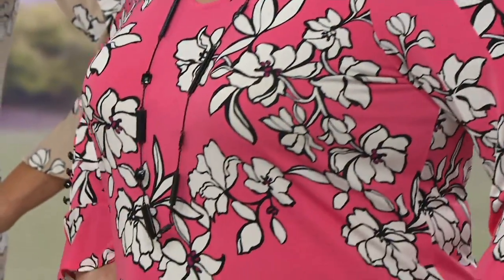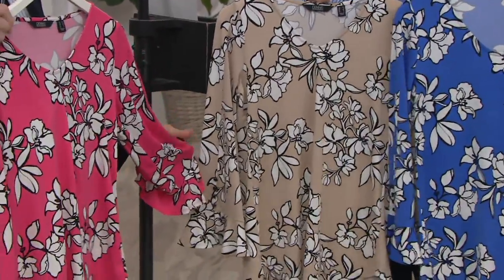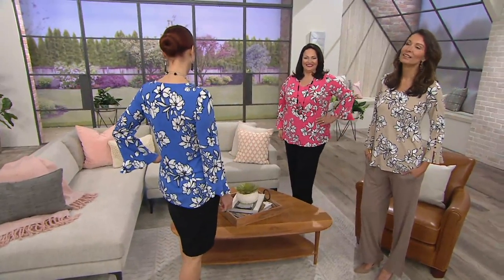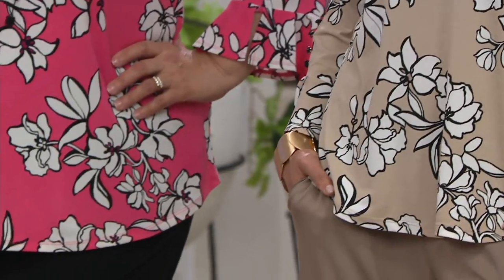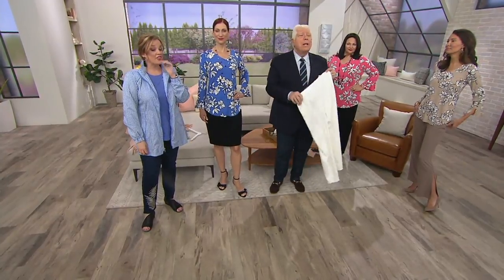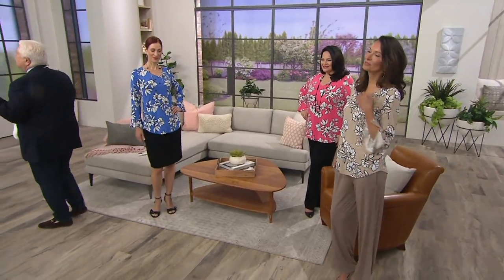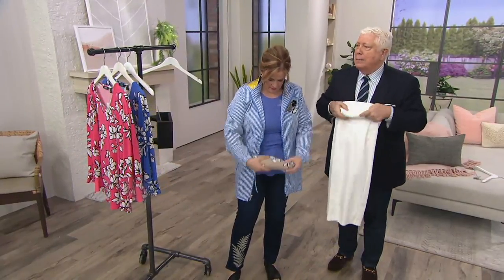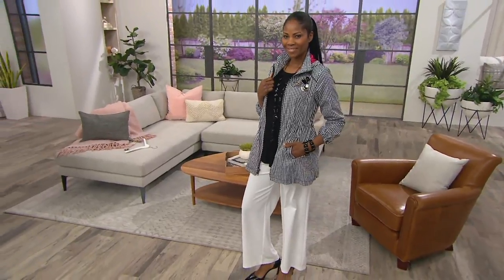Dennis Basso Printed Caviar Crepe Top with Flounce Sleeves on QVC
Dennis Basso Printed Caviar Crepe Top with Flounce Sleeves

A good measure for getting dressed is to go for the top that makes you beam with confidence--like this sweet smile hem top with fun sleeves! From Dennis Basso.